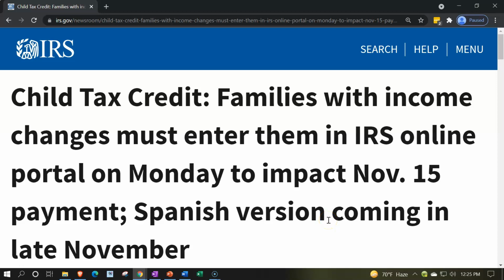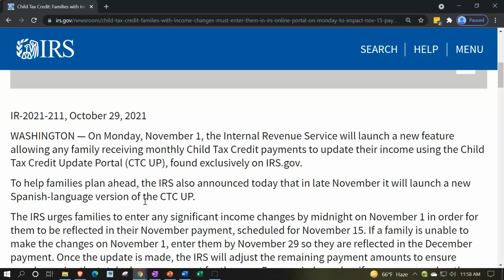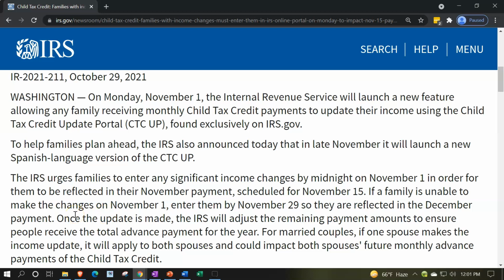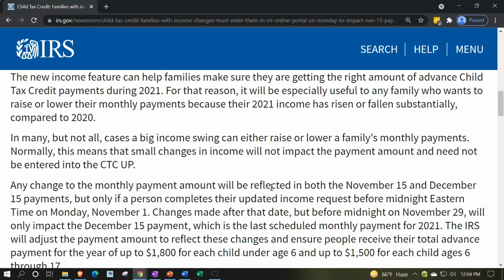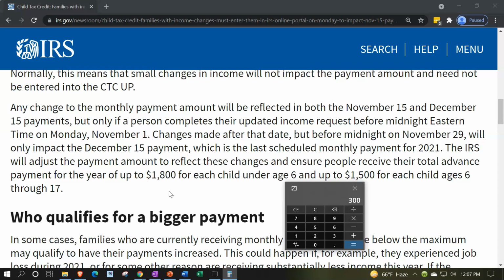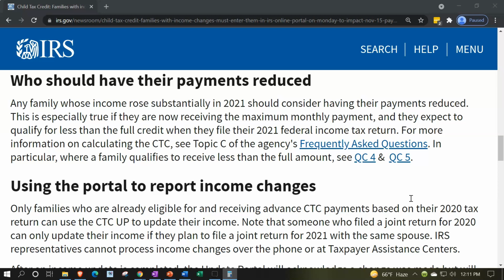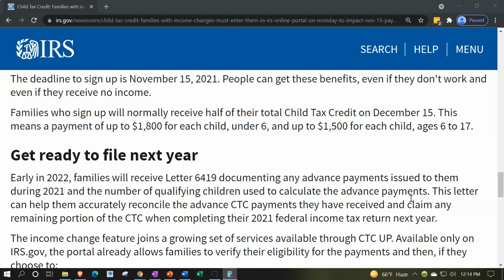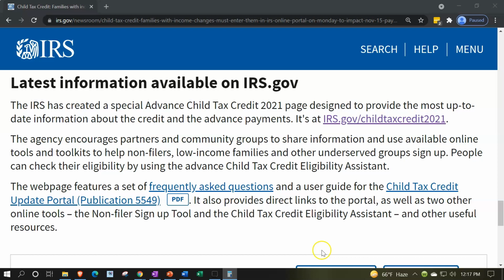Child Tax Credit: Families with income changes must enter them in IRS online portal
Child Tax Credit: Families with income changes must enter them in IRS online portal on Monday to impact Nov. 15 payment; Spanish version coming in late November
On Monday, November 1, the Internal Revenue Service will launch a new feature allowing any family receiving monthly Child Tax Credit payments to update their income using the Child Tax Credit Update Portal (CTC UP), found exclusively on IRS.gov.

To help families plan ahead, the IRS also announced today that in late November it will launch a new Spanish-language version of the CTC UP.

The IRS urges families to enter any significant income changes by midnight on November 1 in order for them to be reflected in their November payment, scheduled for November 15. If a family is unable to make the changes on November 1, enter them by November 29 so they are reflected in the December payment. Once the update is made, the IRS will adjust the remaining payment amounts to ensure people receive the total advance payment for the year. For married couples, if one spouse makes the income update, it will apply to both spouses and could impact both spouses' future monthly advance payments of the Child Tax Credit.

Income feature right for some
The new income feature can help families make sure they are getting the right amount of advance Child Tax Credit payments during 2021. For that reason, it will be especially useful to any family who wants to raise or lower their monthly payments because their 2021 income has risen or fallen substantially, compared to 2020.

In many, but not all, cases a big income swing can either raise or lower a family's monthly payments. Normally, this means that small changes in income will not impact the payment amount and need not be entered into the CTC UP.

Any change to the monthly payment amount will be reflected in both the November 15 and December 15 payments, but only if a person completes their updated income request before midnight Eastern Time on Monday, November 1. Changes made after that date, but before midnight on November 29, will only impact the December 15 payment, which is the last scheduled monthly payment for 2021. The IRS will adjust the payment amount to reflect these changes and ensure people receive their total advance payment for the year of up to $1,800 for each child under age 6 and up to $1,500 for each child ages 6 through 17.

Who qualifies for a bigger payment
In some cases, families who are currently receiving monthly payments that are below the maximum may qualify to have their payments increased. This could happen if, for example, they experienced job loss during 2021, or for some other reason are receiving substantially less income this year. If the reduction in income is large enough, reporting that change now may increase the amount of their advance CTC payments for the rest of this year.

For any family already receiving the maximum payment, a drop in income will not increase the payment amount. Normally, the maximum CTC payment is $300 per month for each qualifying child, under the age of 6, and $250 per month for each child, ages 6 to 17.

Most families are receiving half of the total CTC through monthly payments. This means that any changes entered into the CTC UP will increase or decrease their monthly payments to ensure they receive half of their total expected credit before the end of 2021. They will claim the remaining portion on their 2021 tax return.

Who should have their payments reduced
Any family whose income rose substantially in 2021 should consider having their payments reduced. This is especially true if they are now receiving the maximum monthly payment, and they expect to qualify for less than the full credit when they file their 2021 federal income tax return. For more information on calculating the CTC, see Topic C of the agency's Frequently Asked Questions. In particular, where a family qualifies to receive less than the full amount, see QC 4 &  QC 5.

Using the portal to report income changes
Only families who are already eligible for and receiving advance CTC payments based on their 2020 tax return can use the CTC UP to update their income. Note that someone who filed a joint return for 2020 can only update their income if they plan to file a joint return for 2021 with the same spouse. IRS representatives cannot process income changes over the phone or at Taxpayer Assistance Centers.

After an income update is completed, the Update Portal will acknowledge a change was made but will not display the change. Likewise, IRS representatives won't be able to confirm that an update was made.